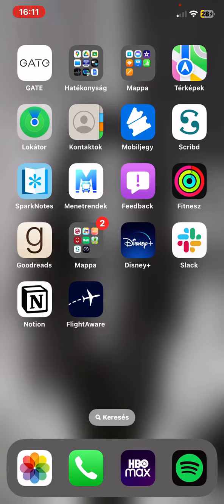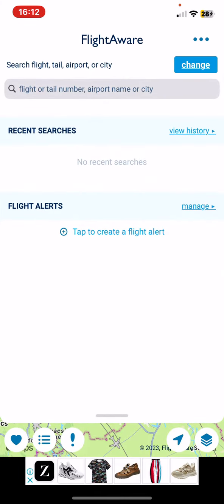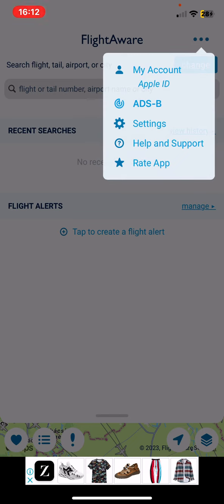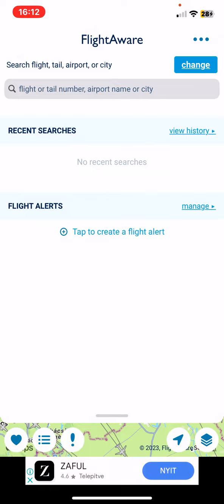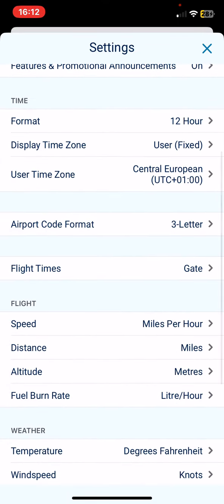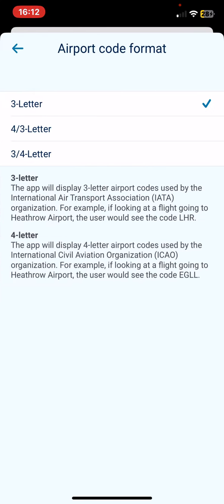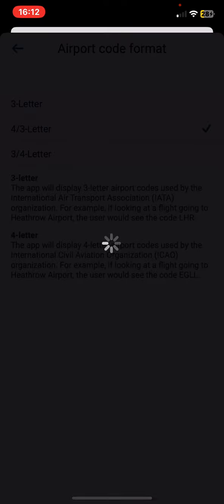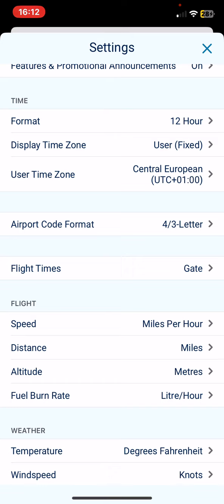How to set the airport code format in Flight Aware?